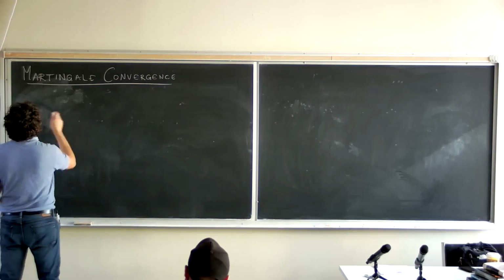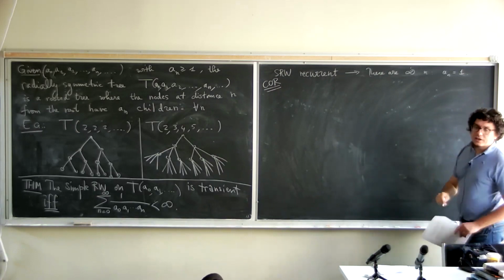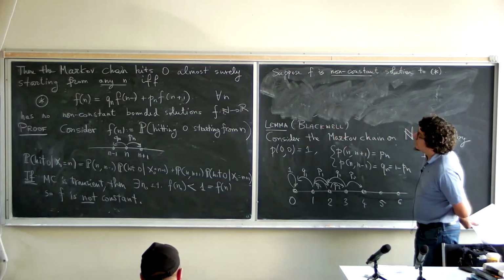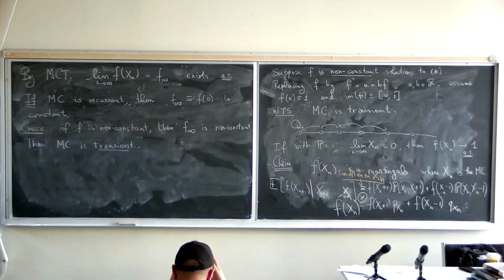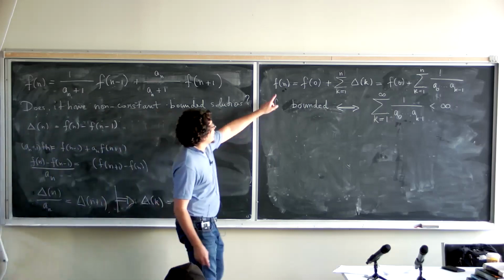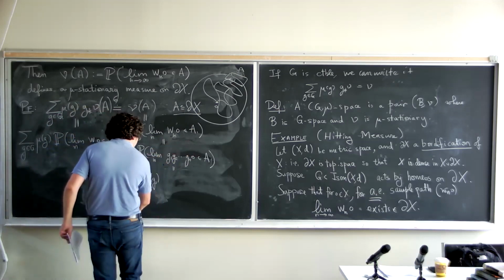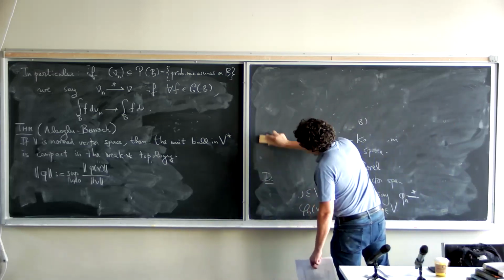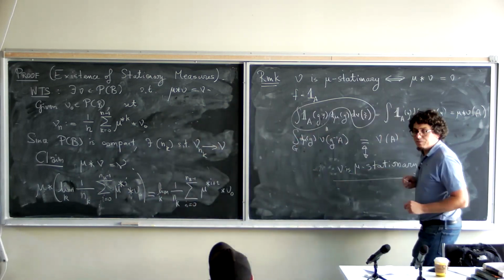Lecture 07 Introduction to Random Walks on Groups